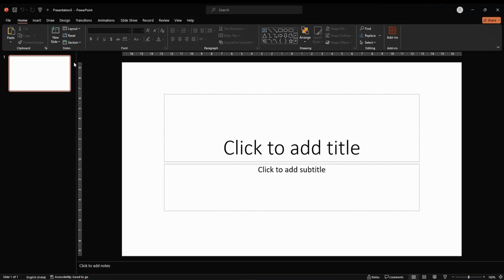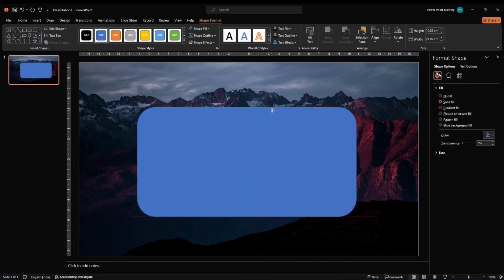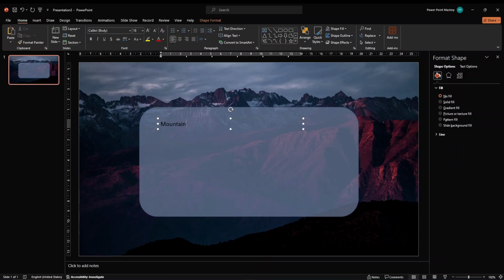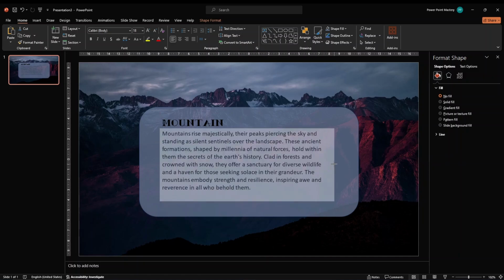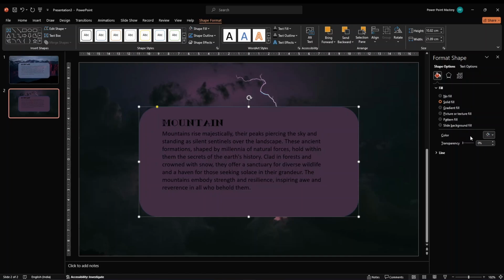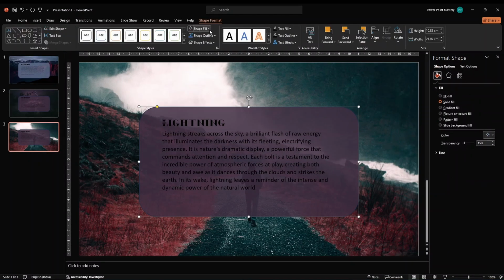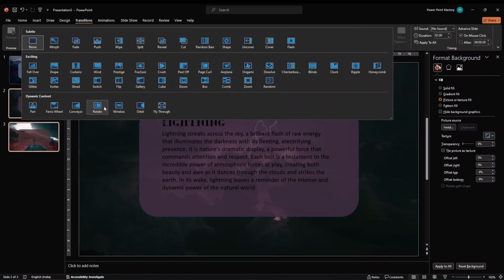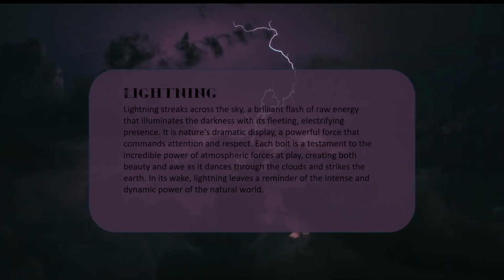Unleashing Creativity | Can This Simple Trick Make Your Presentation POP?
In this PowerPoint Tutorial video you will learn that how to use the powerpoint rotate transition to give an amazing look and feel to your slides. Our PowerPoint tutorials are designed for students, office professionals and IT employees. Read our guide and elevate your presence to wow the audience!

✨ What You'll Discover:

1.Step-by-step instructions for crafting beautiful Dynamic Slides
2.Tips on utilizing Rotate transitions for smooth animations
3.Design techniques to enhance the visual appeal of your slides